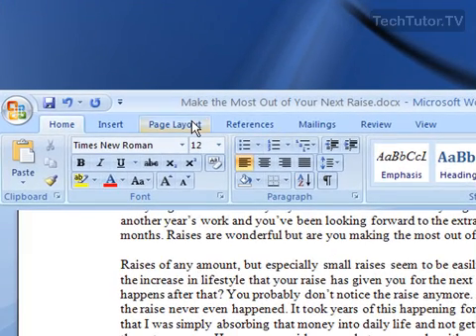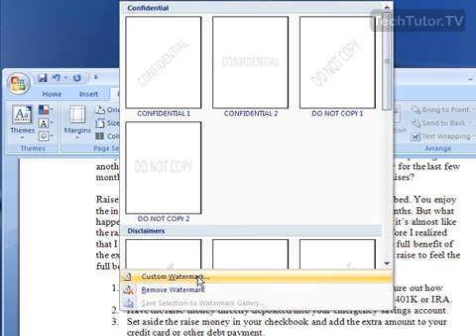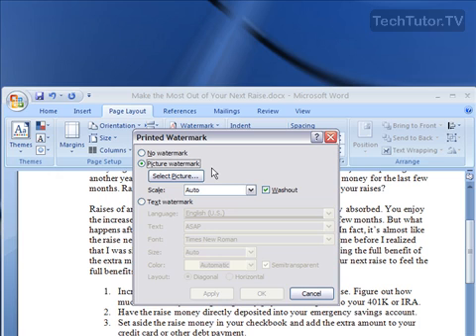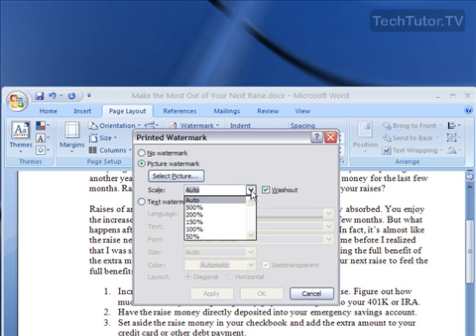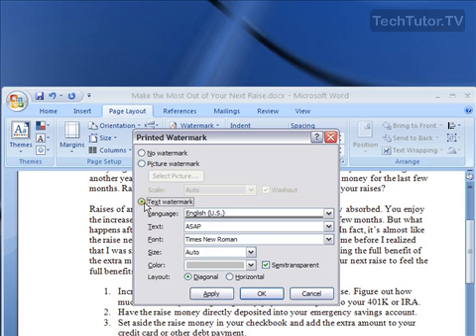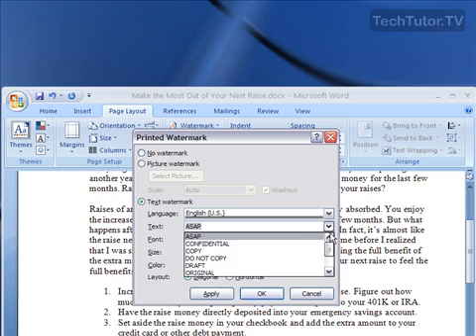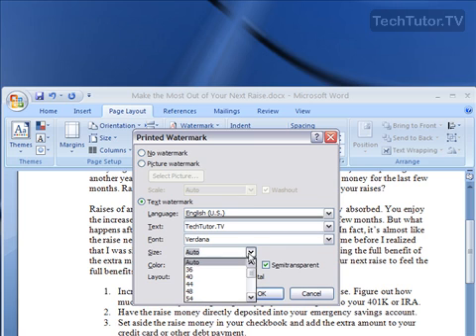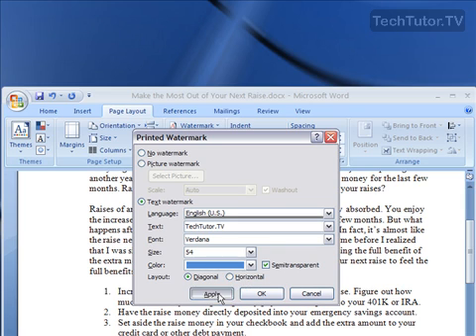How to Customize a Watermark in Word 2007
See a higher quality video on TechTutor.TV! A watermark is a light background effect that can be applied and customized to any Word 2007 document. In this tutorial, you will learn how to customize your own picture or text watermark. Like this Word 2007 tutorial? See many more, higher quality tutorials all for FREE